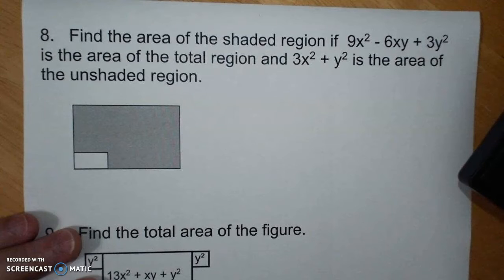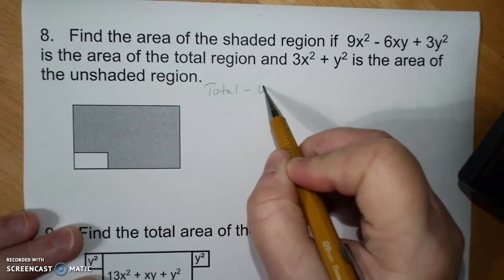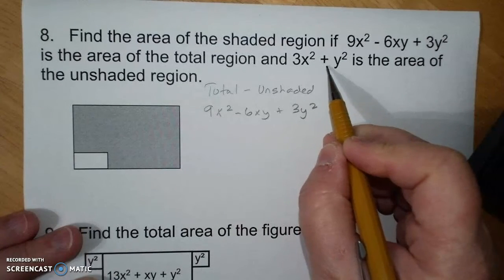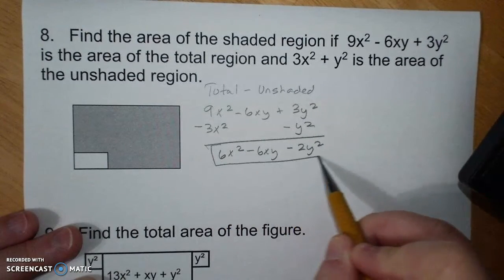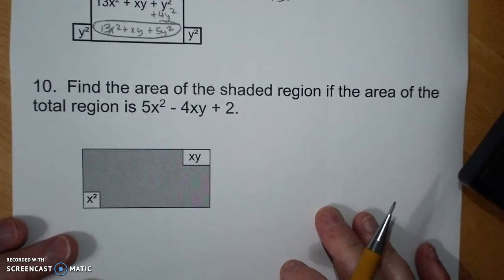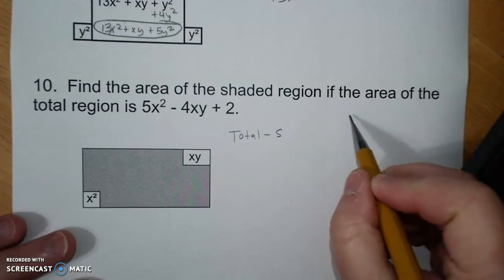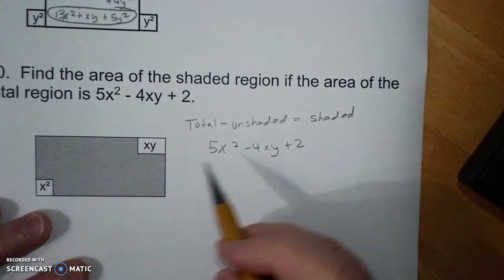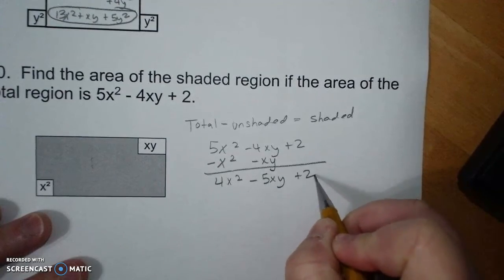11-1 Adding and Subtracting Polynomials Part 2